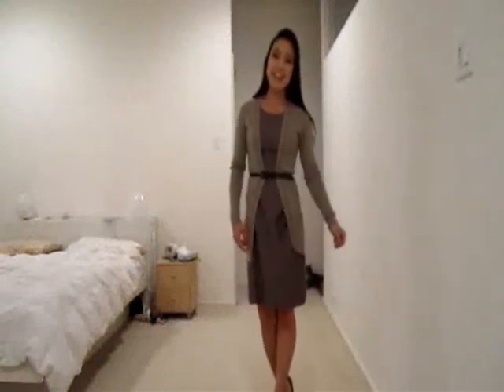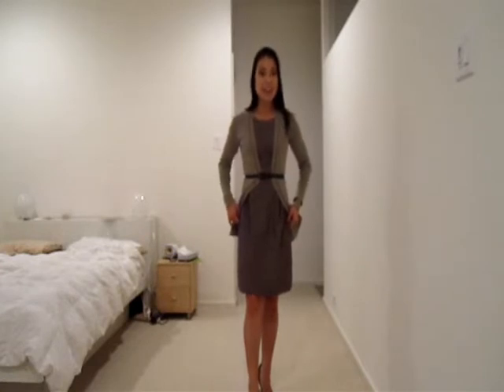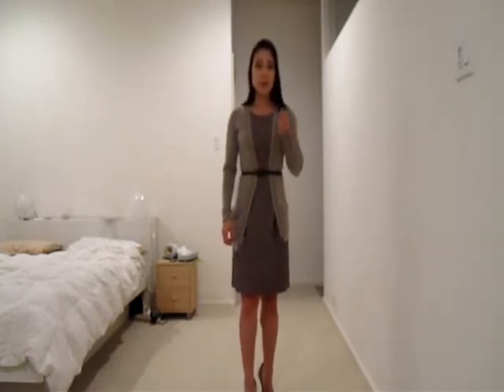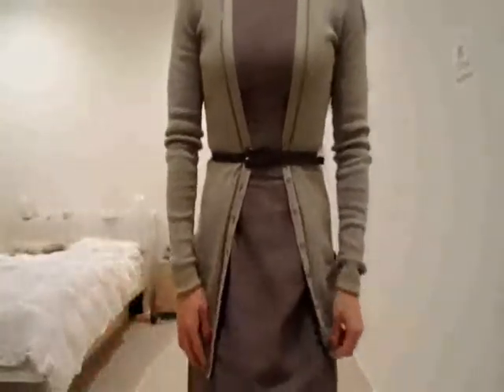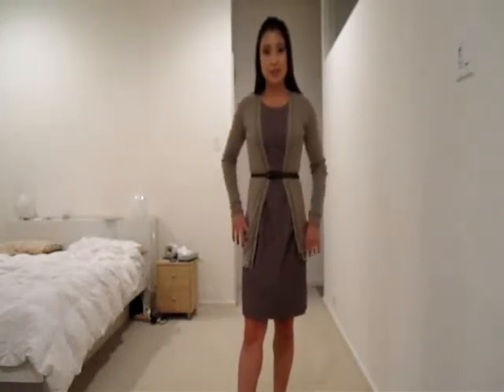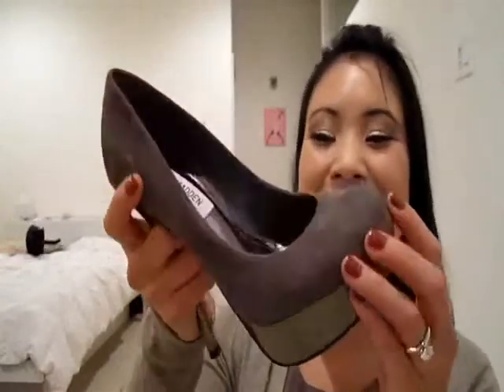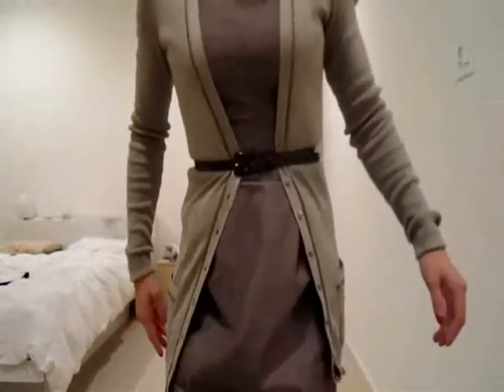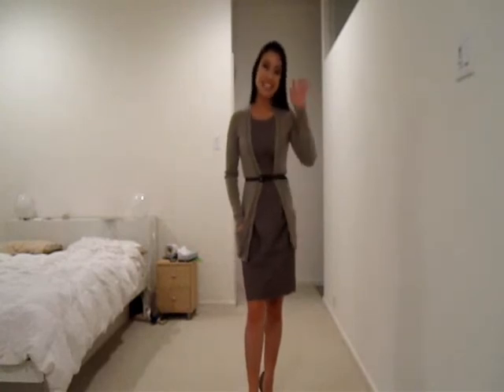OOTD: Transitioning Into Fall For Work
This is a quick and easy outfit that takes a sleeveless dress and makes it work for the fall.